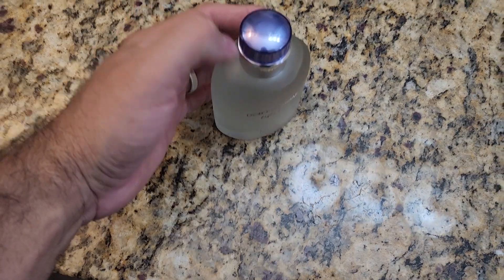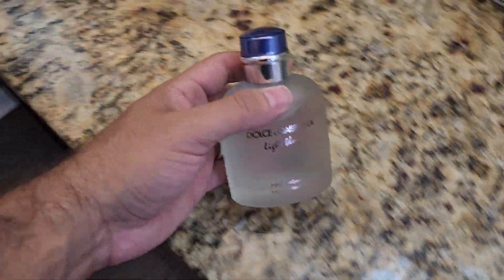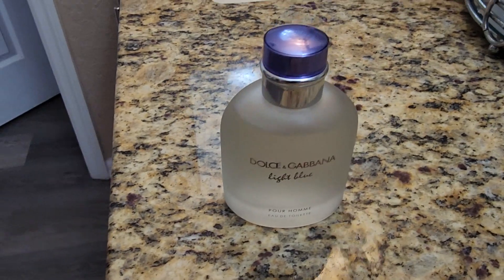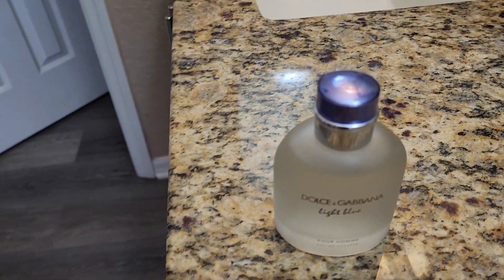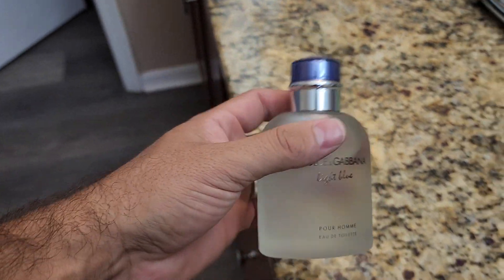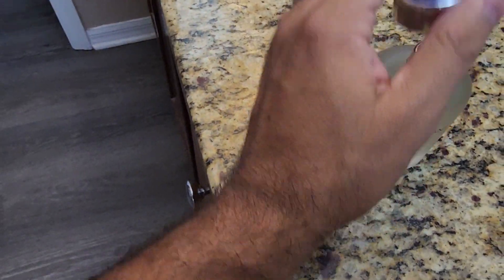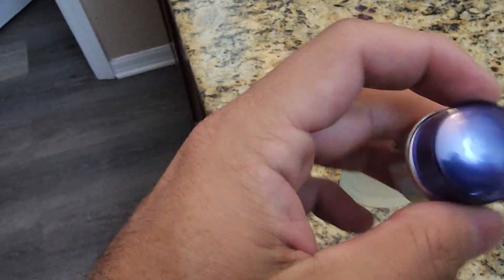Dolce & Gabbana Eau de Toilettes Spray, Light Blue Mens Cologne (Honest Review)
Review of the Dolce & Gabbana Eau de Toilettes Spray, Light Blue Mens Cologne

Link to Amazon